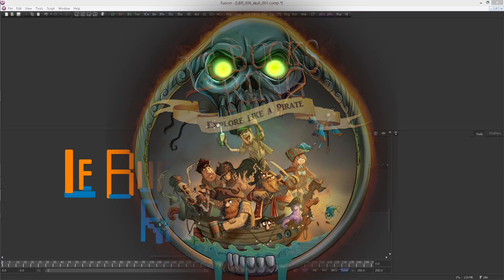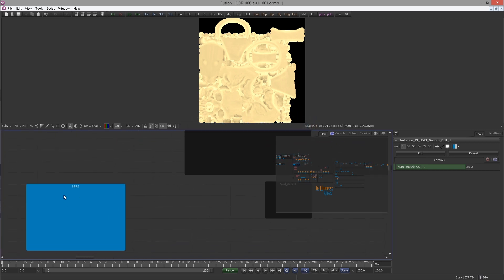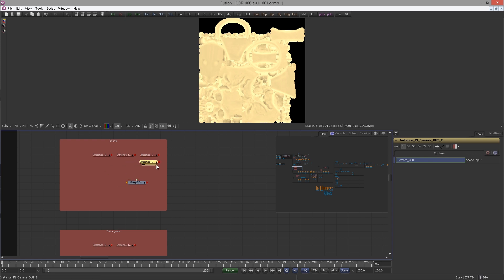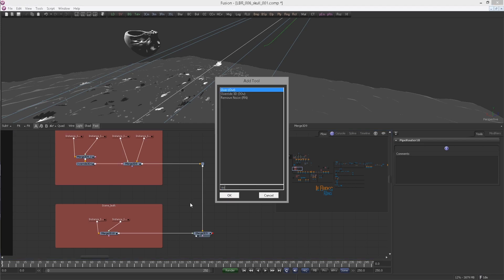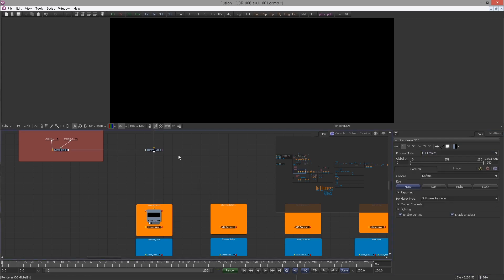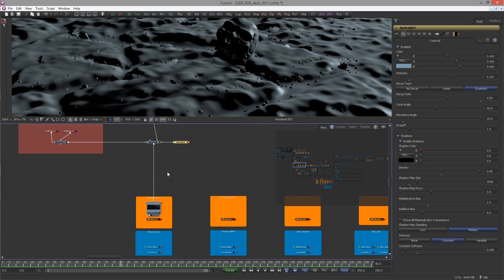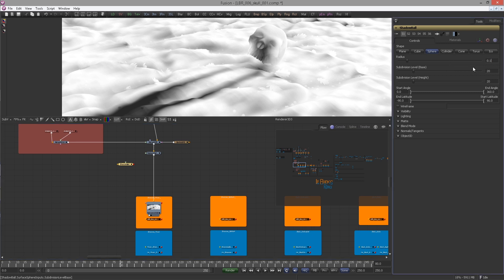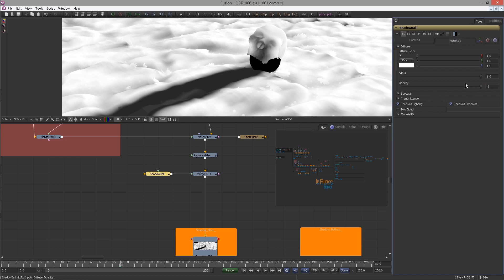DavinciResolve Fusion | Episode 06 - Skull Shadow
In this short and snappy one, we will be creating the first Skull pass, the Skull Shadow Pass.
We will utilise the Software Renderer in combination with a Spotlight to get some soft shadow action. In order to be able to compose/ multiply the shadow pass later, I will use a trick to get the direct cast shadows only. Also I will be showing how to use Matte Objects.